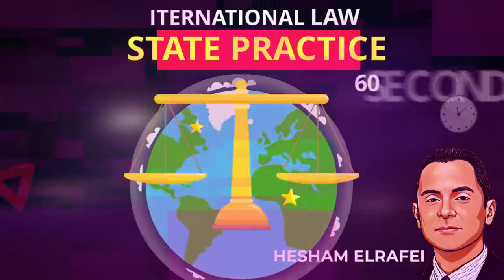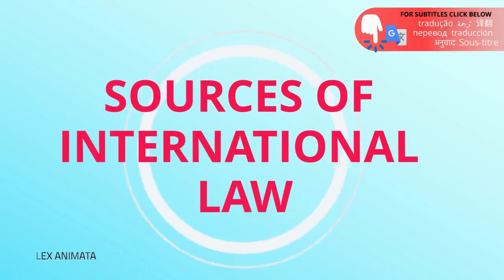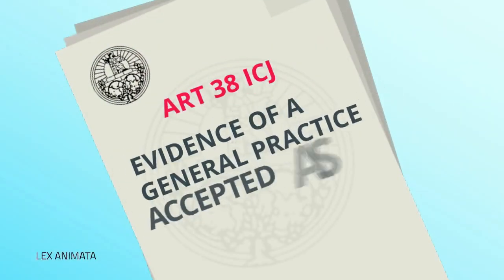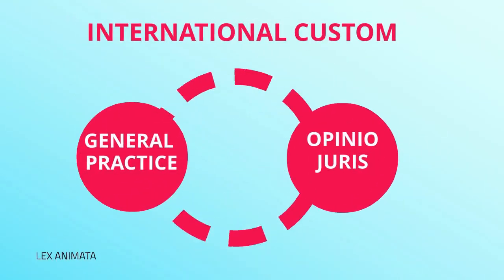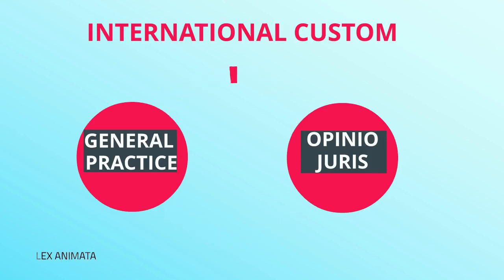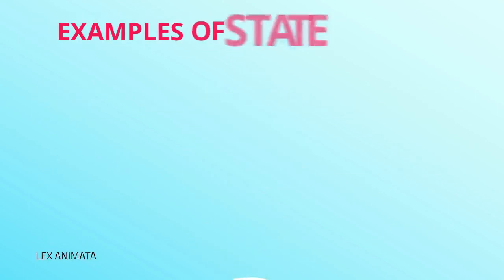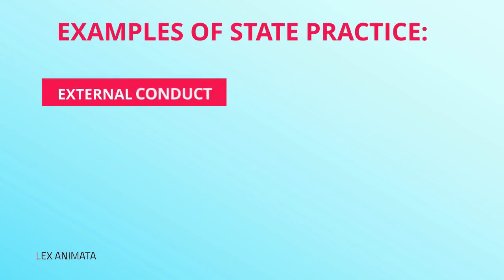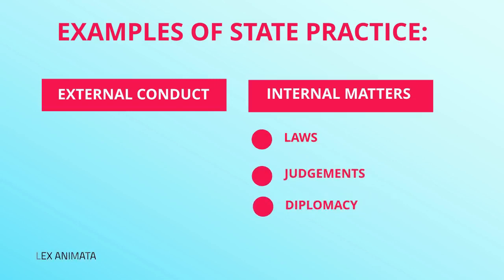Customary Law State Practice Sources of International Law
state practice, international law visualized in 60 seconds
by Hesham Elrafei  Lex Animata

in setting down the sources of international law, article 38  of the international court of justice statute refers to ‘international custom, as evidence of a general practice accepted as law’.
international custom has two elements:
a general practice and a belief that the practice is followed because it conforms
to the law.
the emergence of a principle or rule of customary international law would seem to require the presence of the following elements:

concordant practice by a number of states with reference to a type of situation falling within the domain of international relations;
continuation or repetition of the practice over a considerable period of time;
conception that the practice is required by, or consistent with, prevailing
international law;
and general acquiescence in the practice by other states.

the practice of states embraces not only their external conduct with each other, but is also evidenced by such internal matters as their domestic legislation, judicial decisions, diplomatic dispatches, internal government
memoranda, and ministerial statements in parliament and elsewhere.